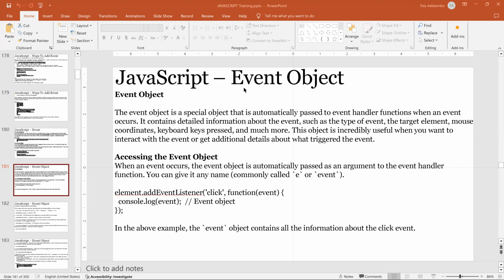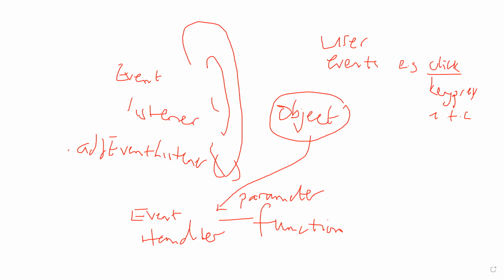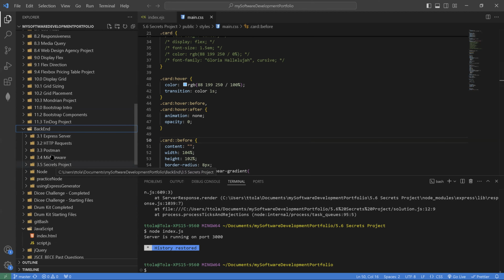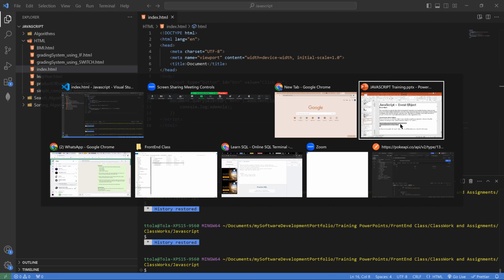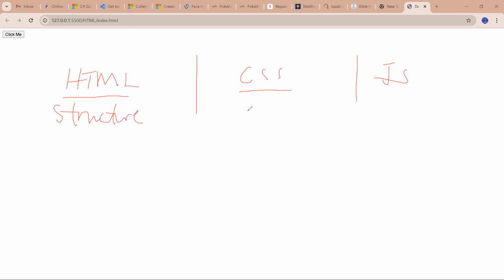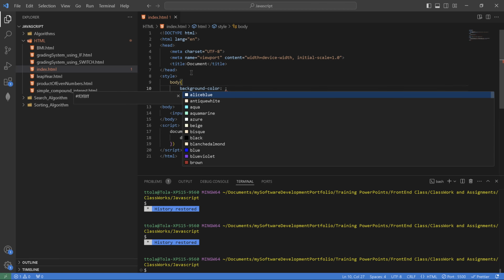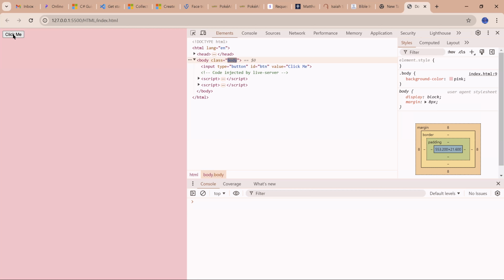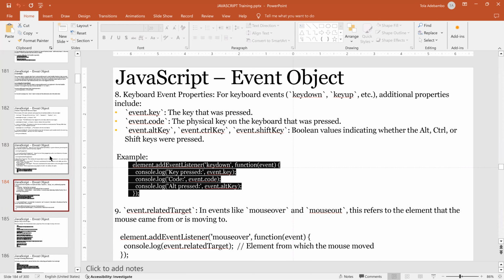C-CUBE CODING CLASS | 8TH OCT 2024 | JAVASCRIPT